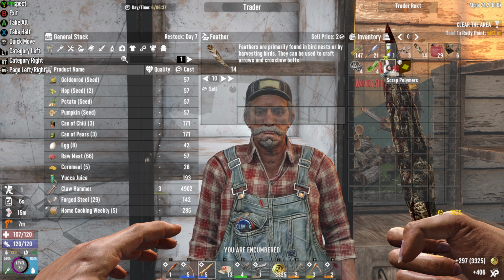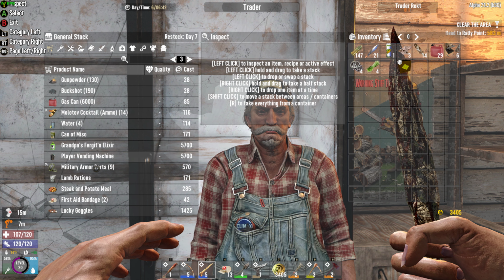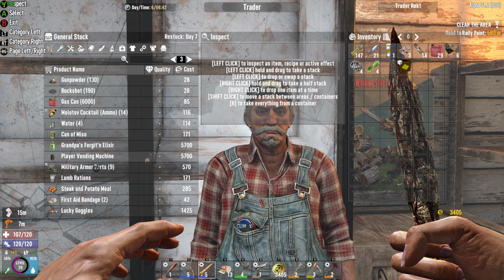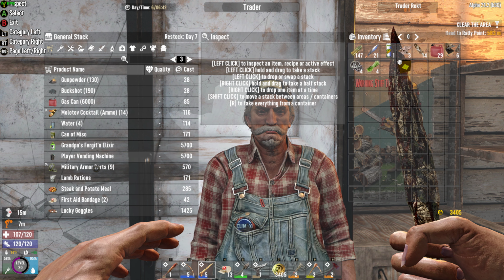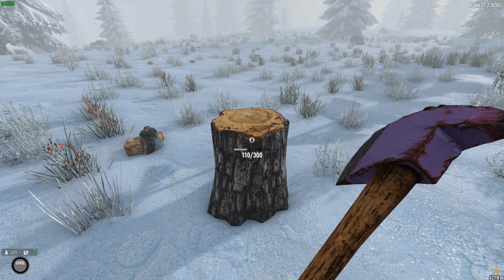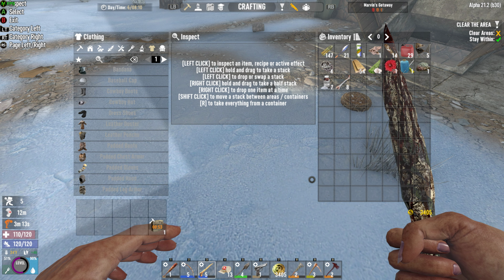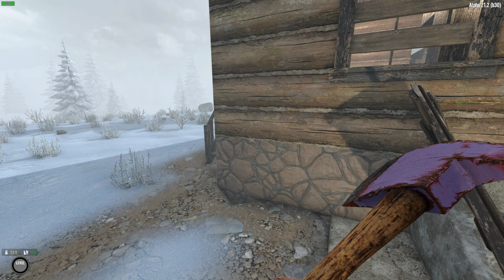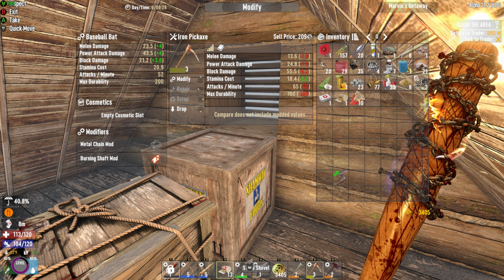7 Days to die (Snow Fall 2.0) Day 6! NO HUD NO REPAIR!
In this 4K video of 7 days to die, alpha 21.2 b30 stable. I'll be playing solo on a newly gen 4k map and new mods. I'll be running sledgehammers and clubs for the most part in this series. Questing, base building, horde nights, dying and more in the SNOW biome.
Thanks for your time and like always guys Peace.
 Mods list:
A21Smittys ammo machine, Craft from containers, GNS Beautifulbases, GnS is hellish hordes, IDC AdvancedDewCollector, IDCBeehive, IDCCore, IDCHydroponics,OCB stop fuel waste, quick stack,SNJ Realistic BackpackV3,SNJ Realistis HUD, Worksapce Upgragdes A21.